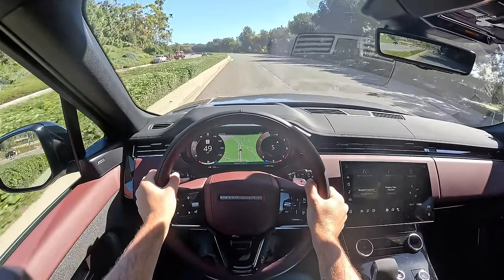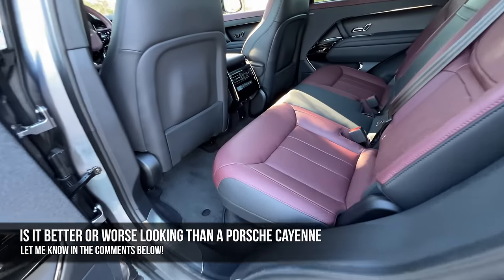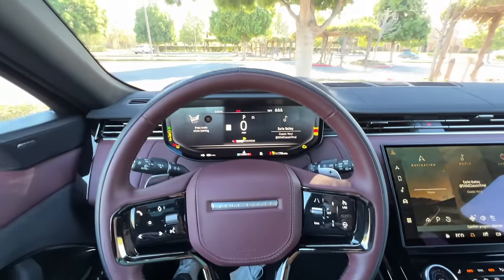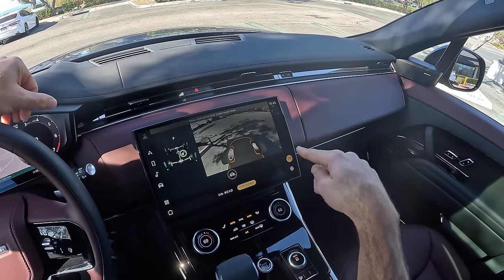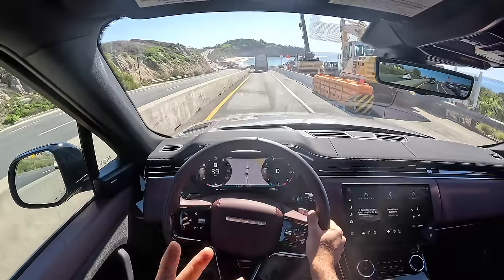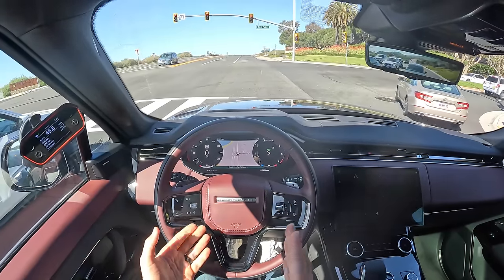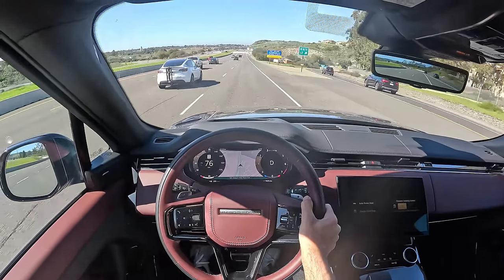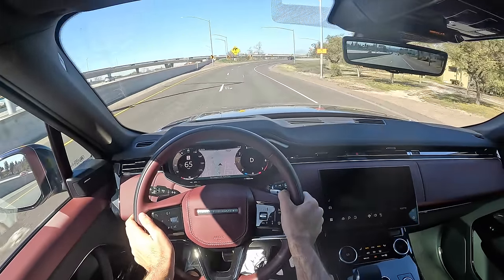The 2023 Range Rover Sport is Light on Sport, but Heavy on Luxury (POV Drive Review)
Join Miles in the 2023 Land Rover Range Rover Sport in Eiger Grey with all Deep Garnet/Ebony Windsor LeatherDeep Garnet/Ebony Windsor Leather as he shares his expert driving impressions.

Powertrain ⚙️: Turbocharged 3.0-liter inline-6 + 48V Mild Hybrid
Output 💪: 395 hp/406 lb-ft of torque
Transmission 🕹: 8-Speed Automatic
0-60 MPH 🚦: 5.4 seconds
Top Speed 💥: 140 mph
MPG (as tested) ⛽️: 18 city/26 hwy/21 combined
Curb weight ⚖️:  5,000 lbs

Options Equipped:
- 23-inch wheels ($2,200)
- Technology Pack ($1,785): Digital rearview mirror, HUD, AC outlet
- Black Exterior Pack ($750)
- Eiger Grey ($710)
- Cold Climate Pack ($640): heated steering wheel, heated windscreen, heated washer jets
- Pixel LED Headlights ($600)
- Convenience Pack ($595)
- Natural Black Wood Veneer ($410)

Skip Ahead:
Intro: 00:00
Exterior Review: 00:08
Interior Review (Rear): 02:32
Interior Review (Front): 04:00
Trunk: 04:21
Interior Review (Front): 04:54
Driving Impressions: 06:44
Launch Control: 12:15
City Driving: 12:51
Highway Driving: 14:00
MPH Word of the Day: 16:51
Competition: 17:40